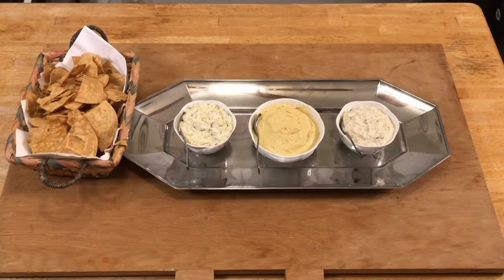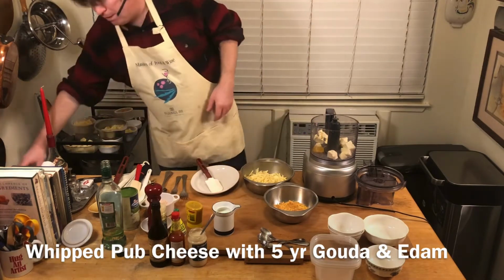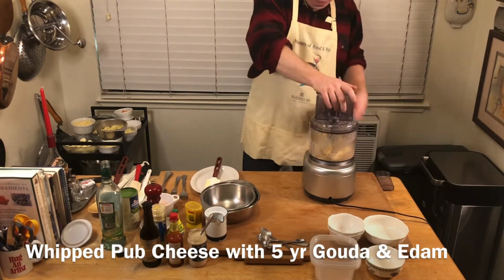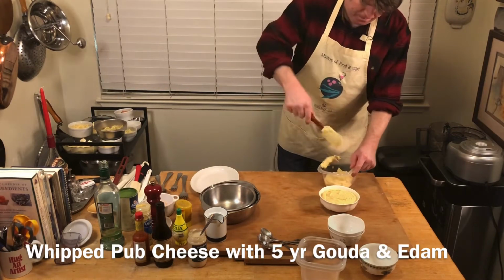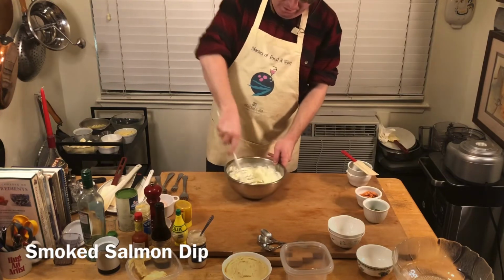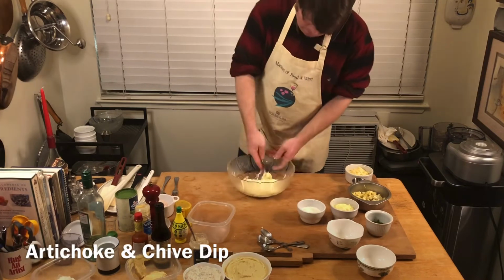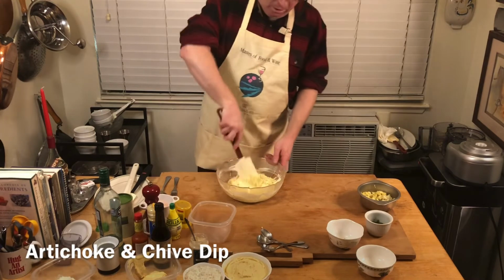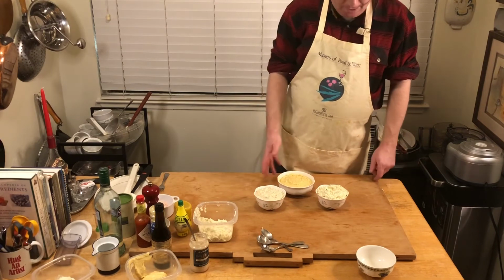In Joe’s Kitchen - Game Day Dips 2.0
Whipped Pub Cheese with 5 yr Gouda & Edam Cheeses, Smoked Salmon Dip and Artichoke & Chive Dip